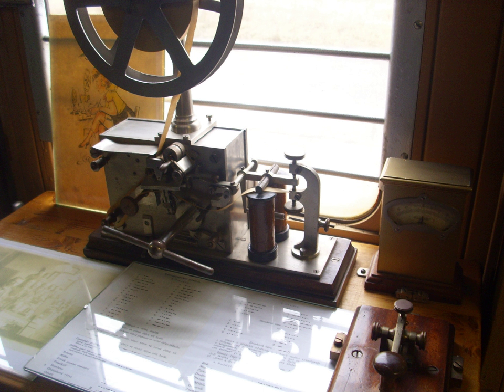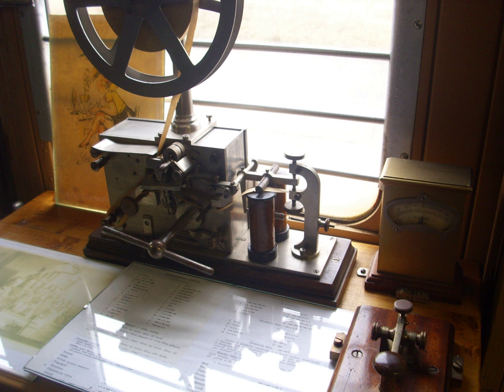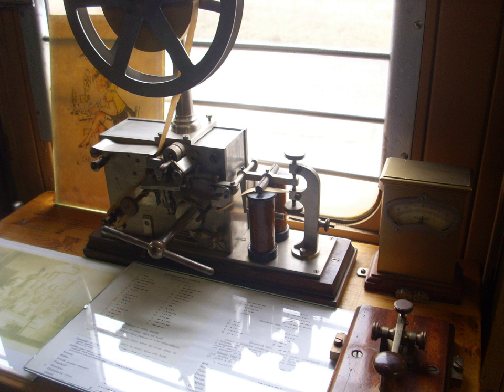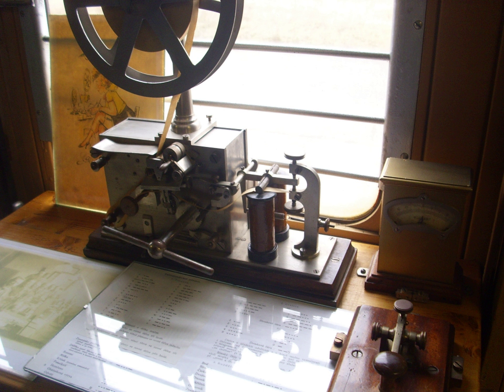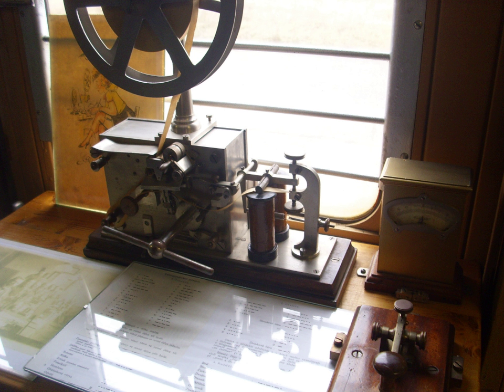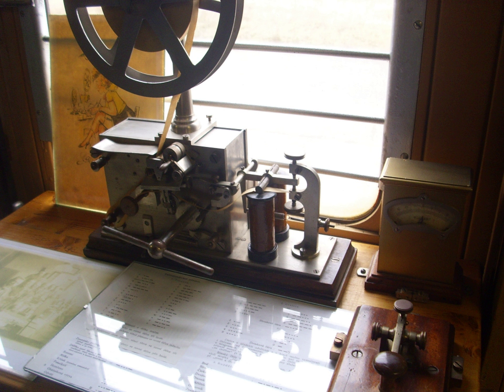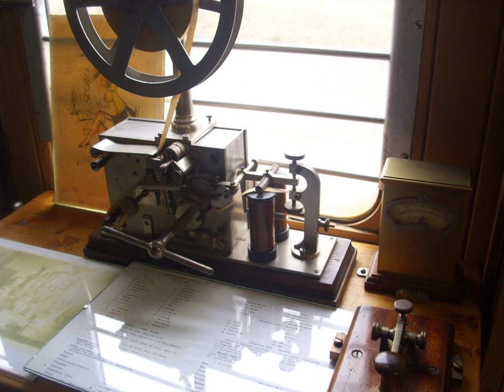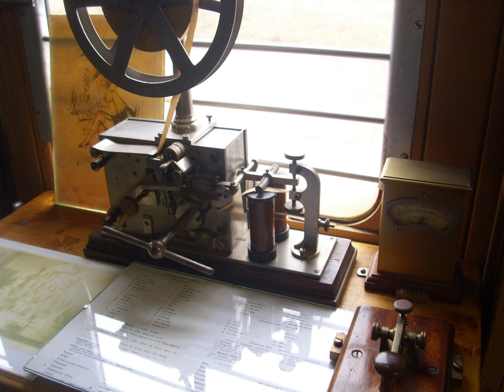Electric telegraph | Wikipedia audio article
00:00:38 1 History
00:00:47 1.1 Early work
00:05:39 1.2 First working systems
00:11:42 2 Commercial telegraphy
00:11:52 2.1 Cooke and Wheatstone system
00:13:16 2.2 Morse system
00:14:37 2.3 Expansion
00:15:25 2.4 Telegraphic improvements
00:19:37 2.4.1 Teleprinters
00:22:23 2.4.2 The harmonic telegraph
00:24:25 2.5 Oceanic telegraph cables
00:27:40 2.6 Cable and Wireless Company
00:28:22 3 Telegraphy in war
00:32:42 4 End of the telegraph era
00:34:31 5 See also

- Socrates

SUMMARY
An electrical telegraph is a telegraph that uses electrical signals, usually conveyed via dedicated telecommunication circuit or radio.
The electrical telegraph, or more commonly just telegraph, superseded optical semaphore telegraph systems, thus becoming the first form of electrical telecommunications. In a matter of decades after their creation in the 1830s, electrical telegraph networks permitted people and commerce to transmit messages across both continents and oceans almost instantly, with widespread social and economic impacts.